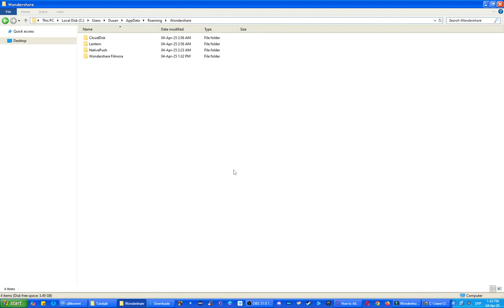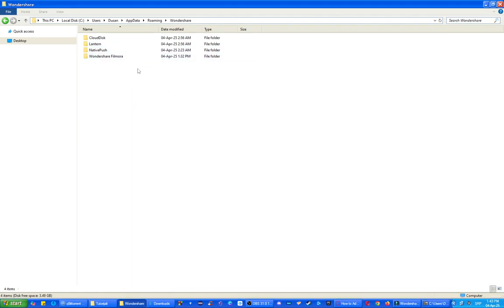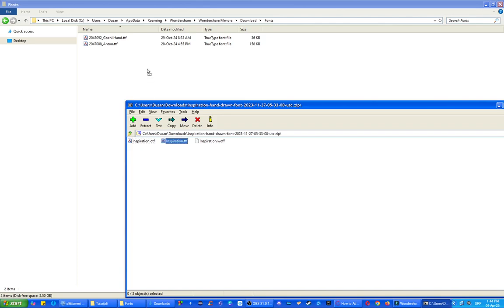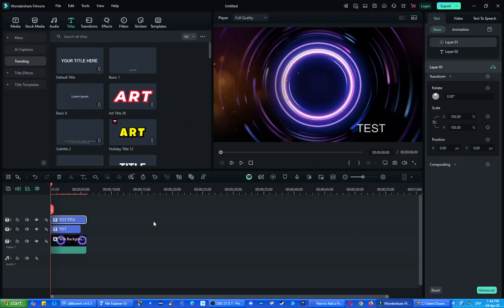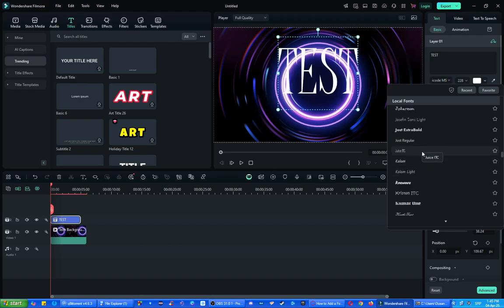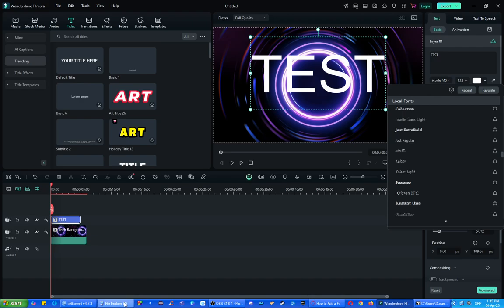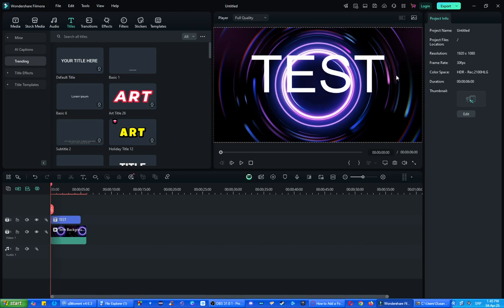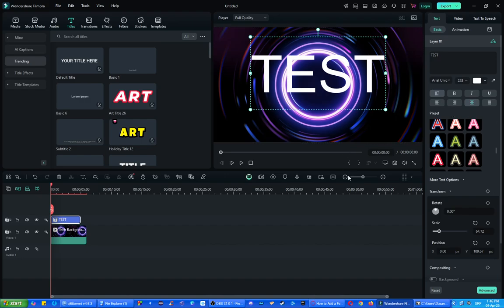How To Import Fonts In Filmora Tutorial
Today we talk about import fonts in filmora,filmora tutorial,filmora,how to install custom fonts in filmora